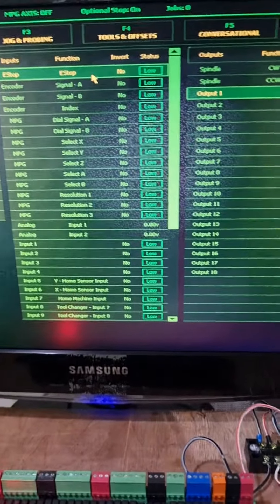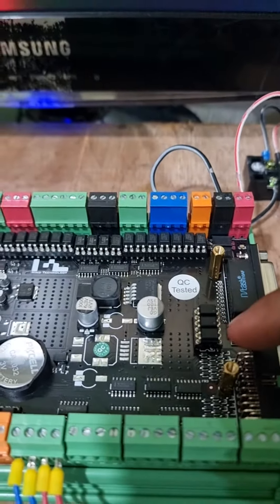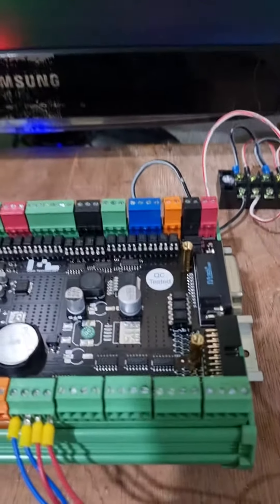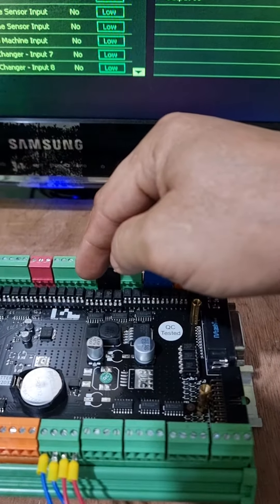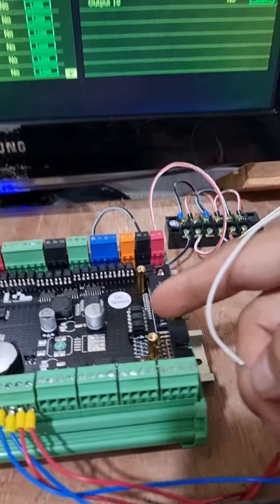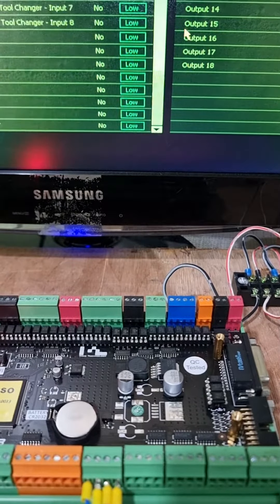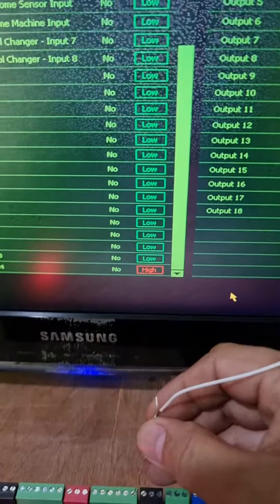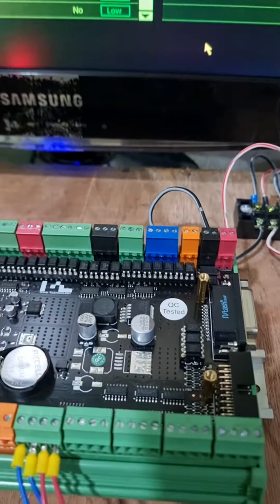opto no. 38 for masso controller